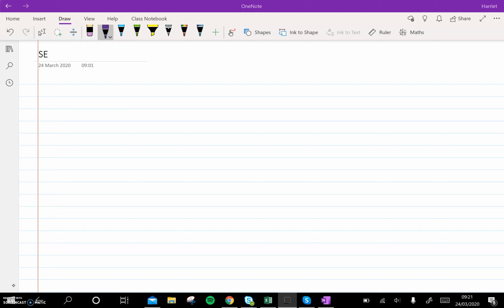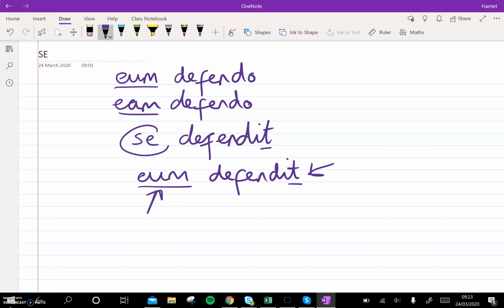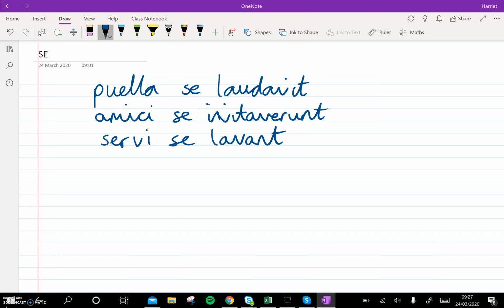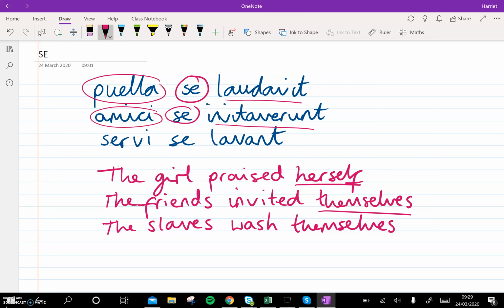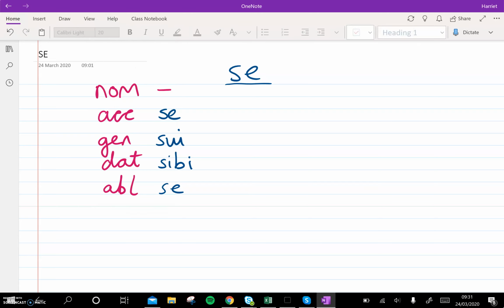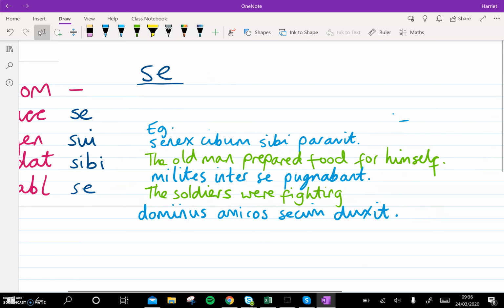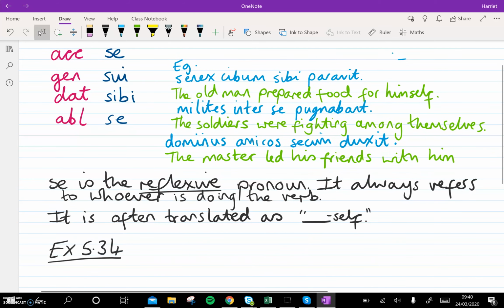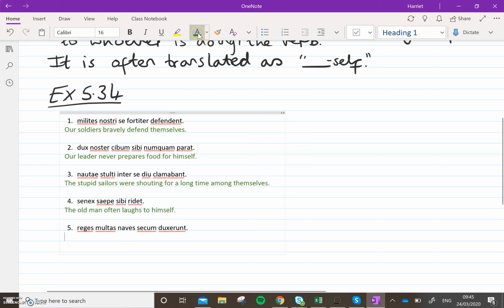SE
An introduction to the reflexive pronoun